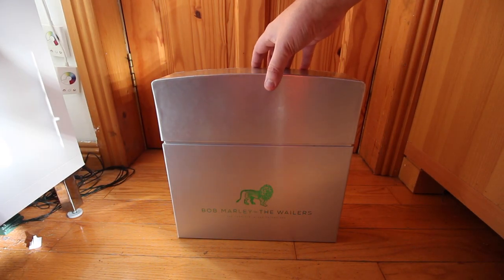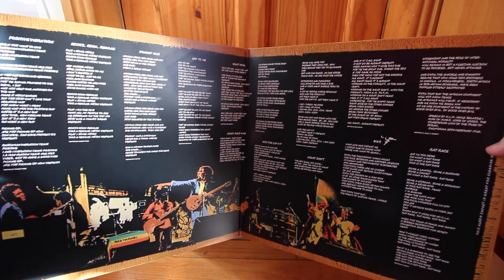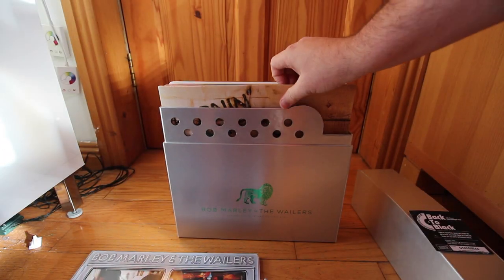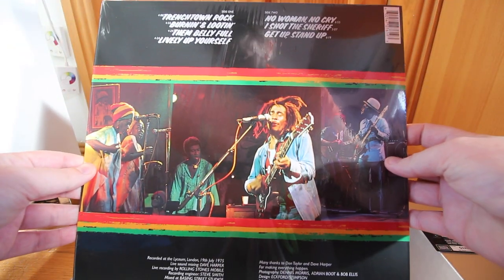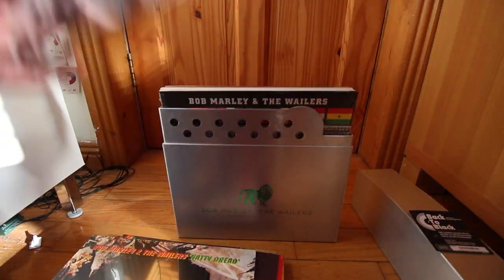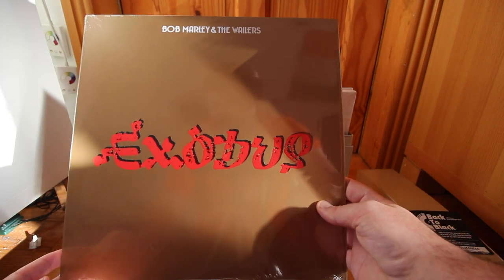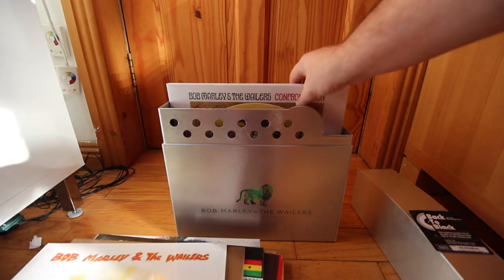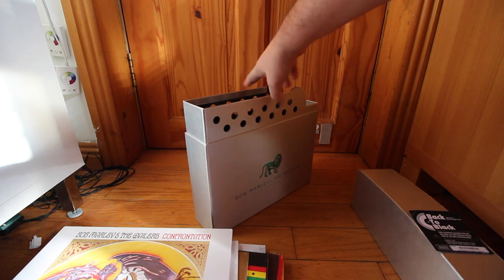Bob Marley Vinyl Box Unboxing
Here is a Unboxing of The Bob Marley Vinyl Boxset.

Its my first unboxing, Please like.

The boxset includes 11LP's